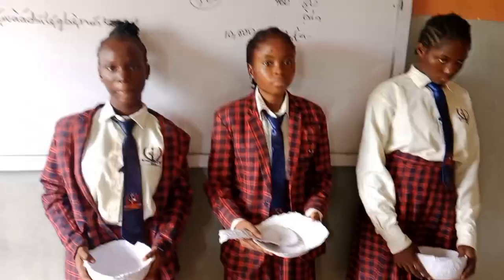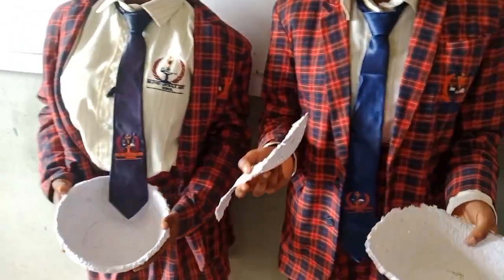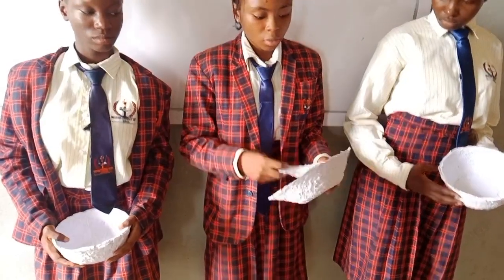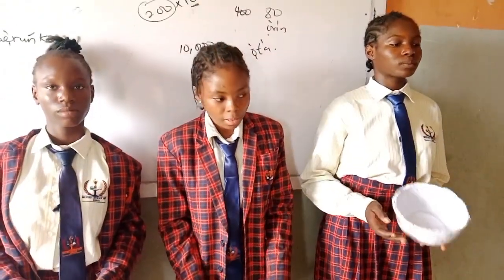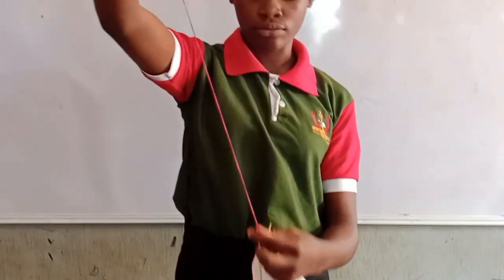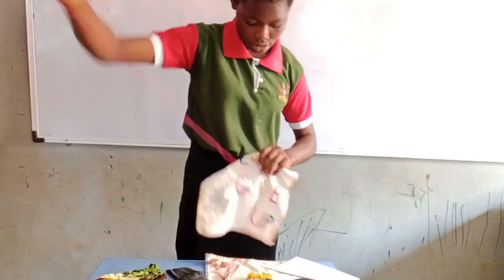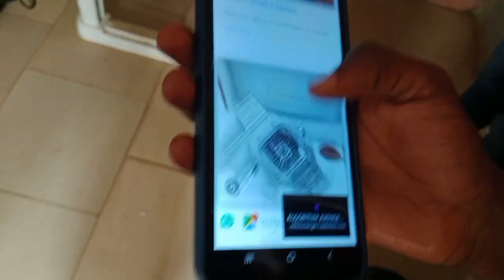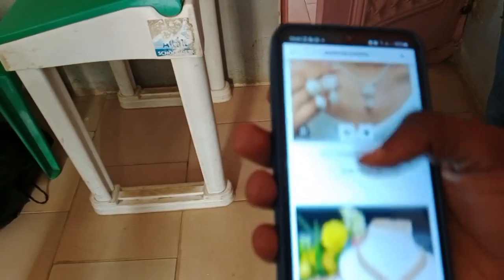The Algorithm of tailoring, coding,paper mache and robotics